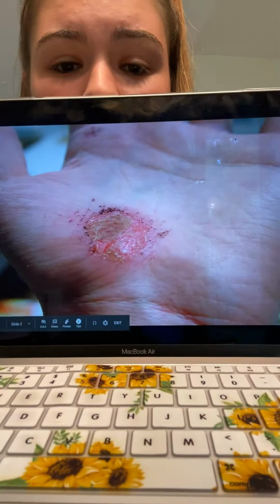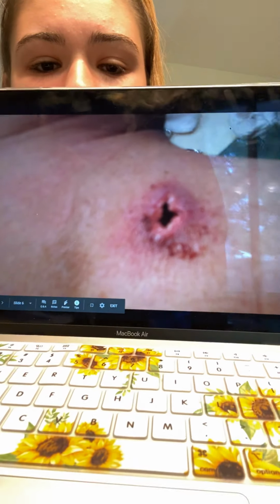Wounds presentation for CNA